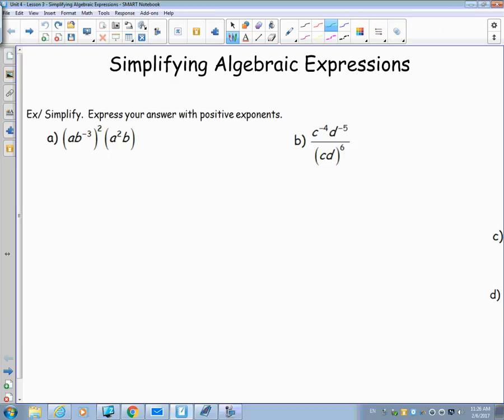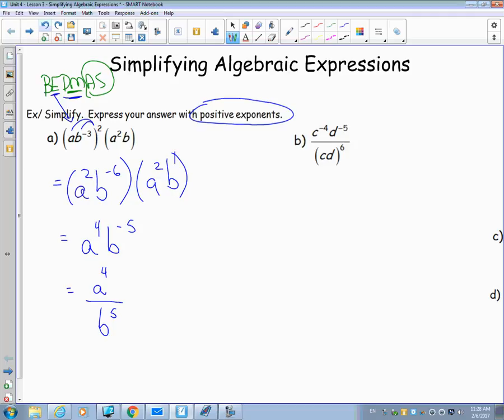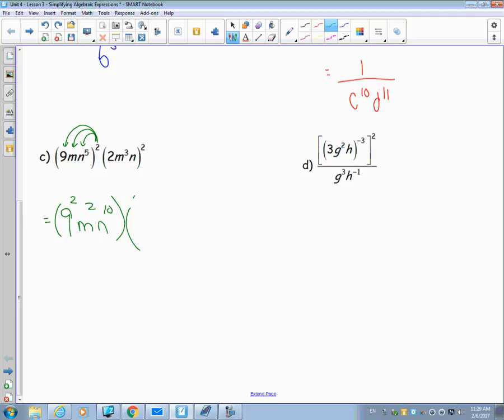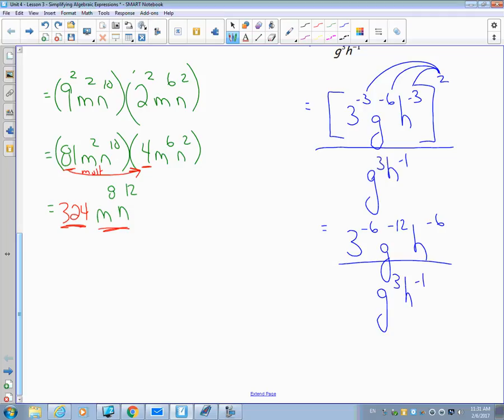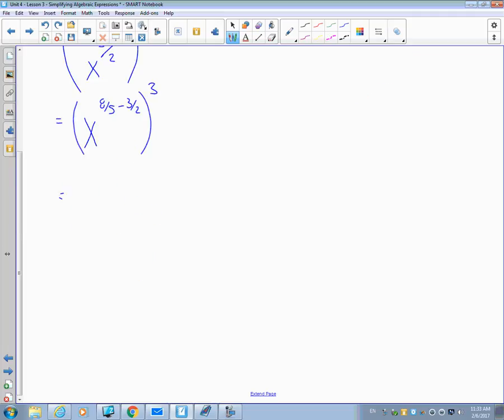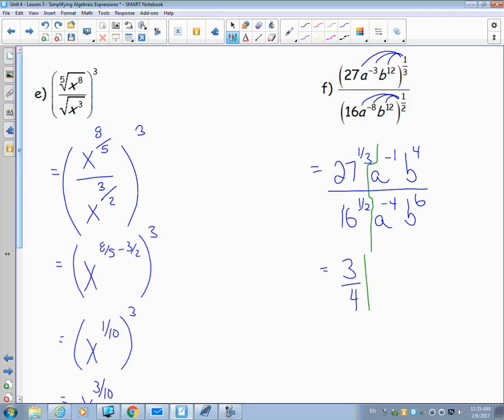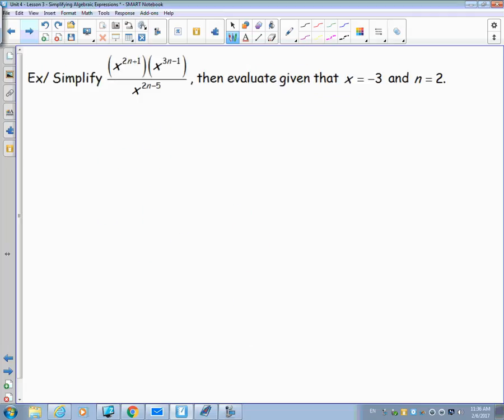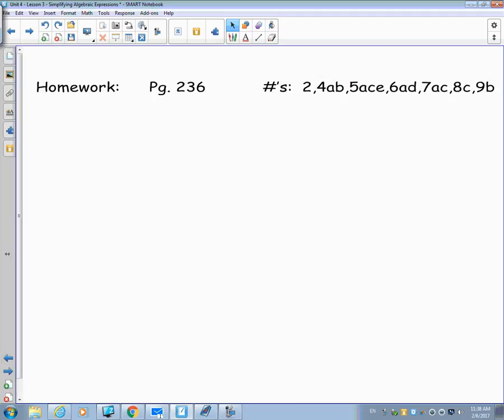Unit 4 Lesson 3 Simplifying Algebraic Expressions